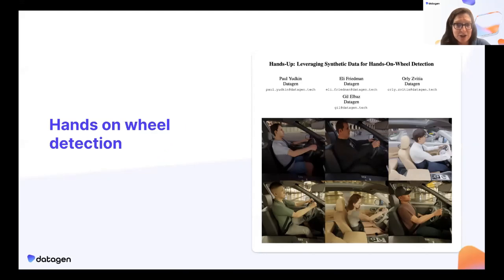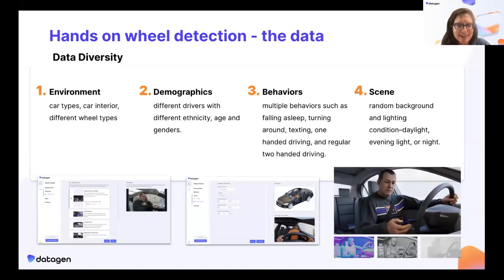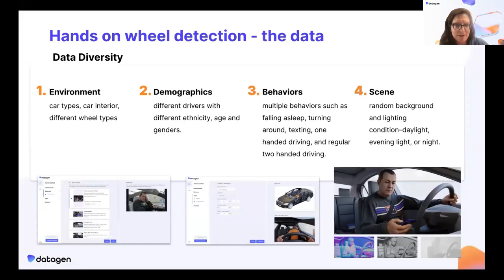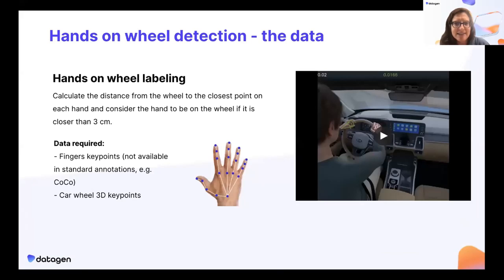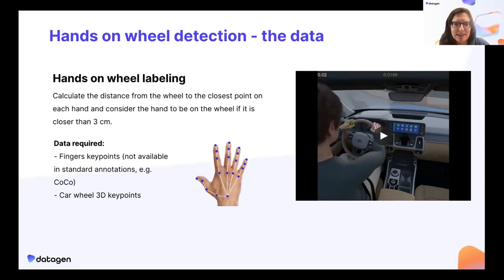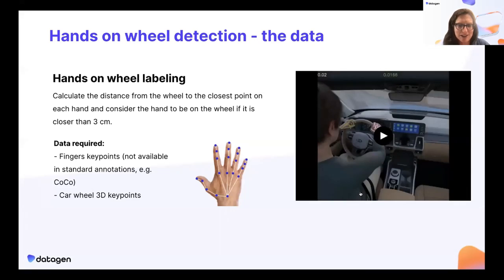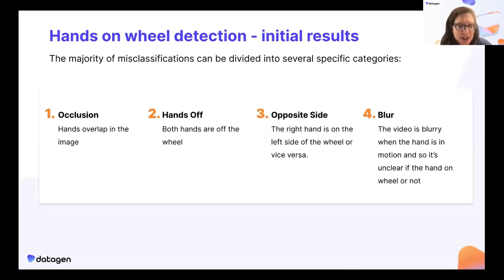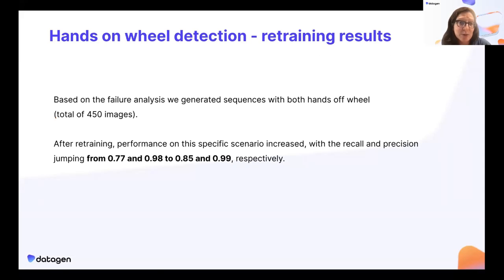Hands Up: Leveraging Synthetic Data for Hands-on-Wheel Detection